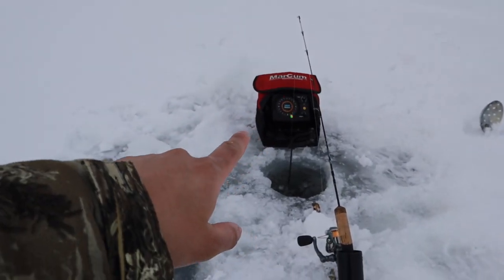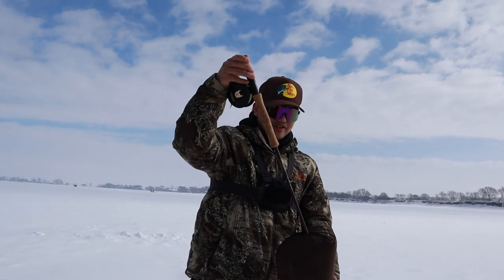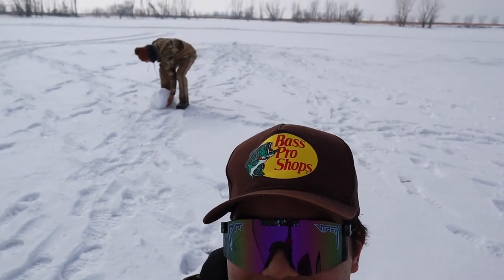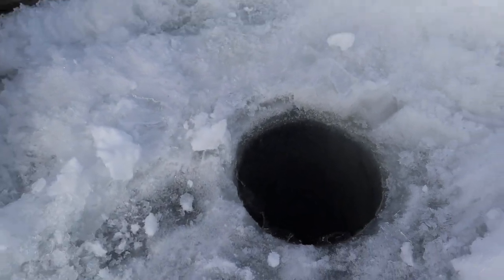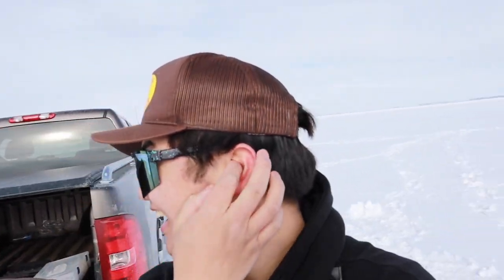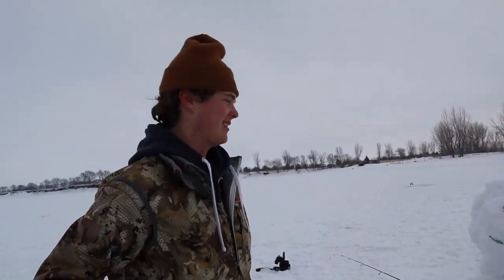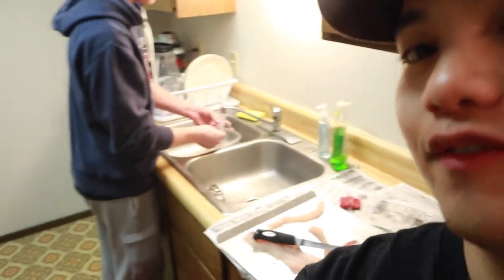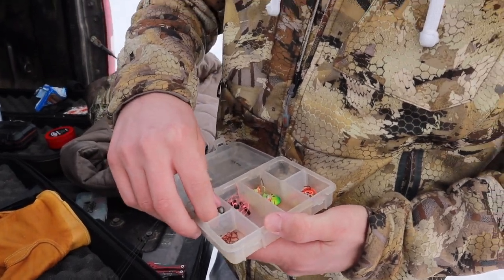EPIC Pike Ice Fishing | (GAME FEED)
Boys set on a send for pike to get buddy Zach his first pike!

Videos will be out every Friday at noon!

TUNE IN Next Week for the next episode!!

Song: Burlesque Heartache